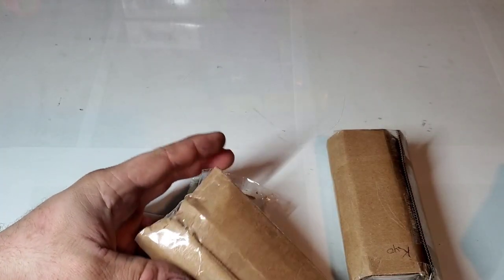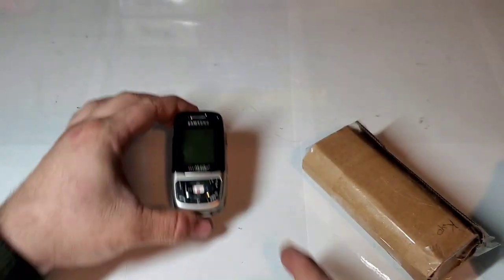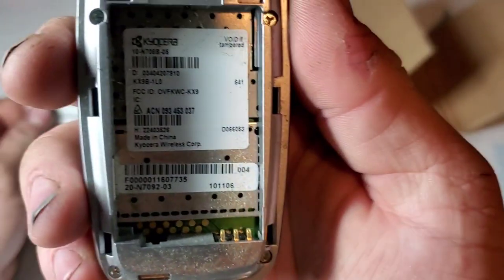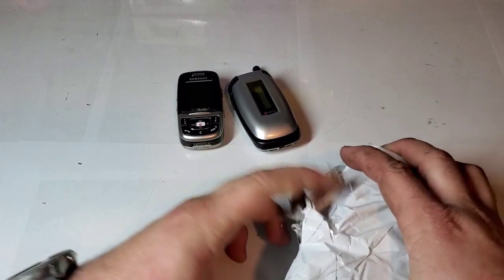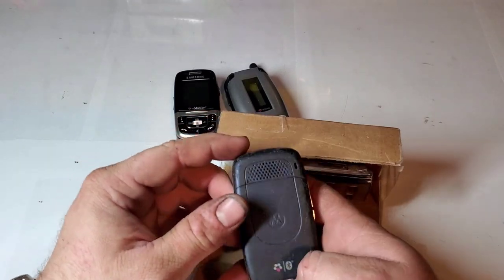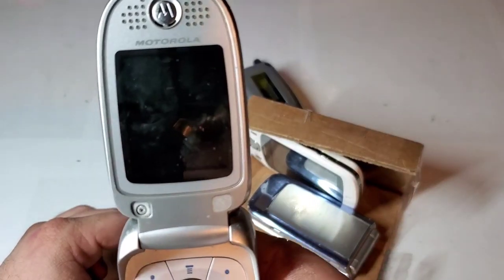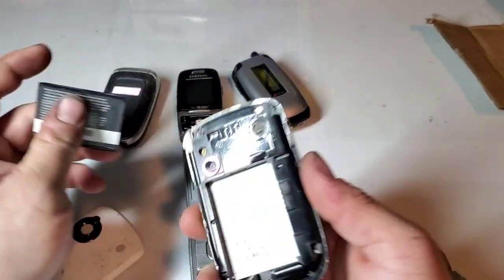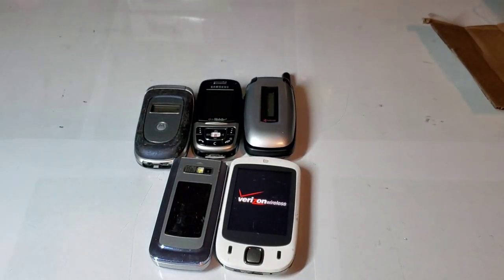Phone Lot Unboxing (Ebay)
Hey guys welcome back to another video with Tony's Phone Collection. Today we are unboxing some phones that i bought off of Ebay.